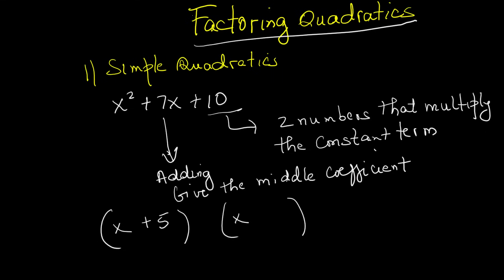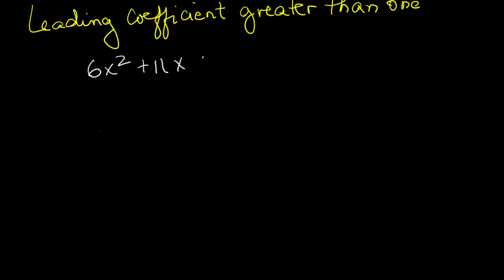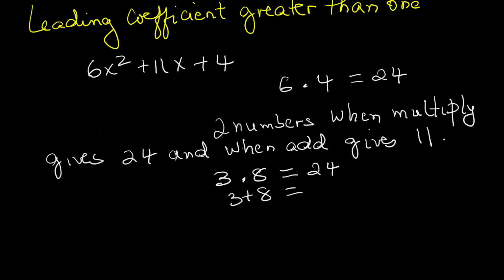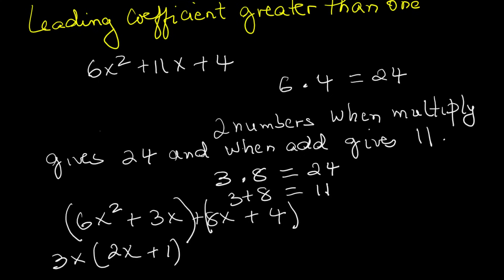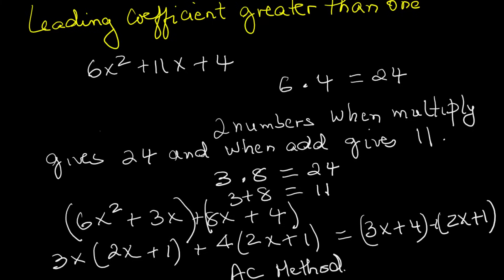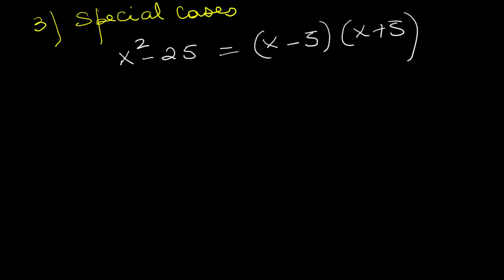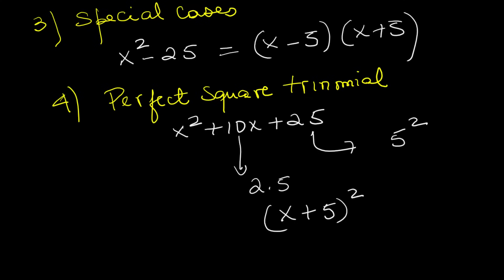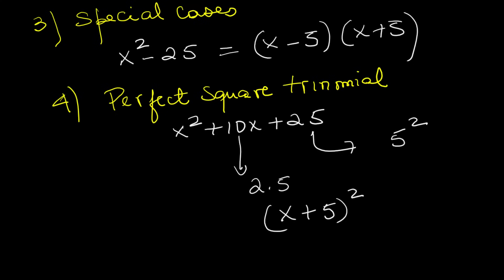How to Factor Quadratics FAST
Struggling with factoring quadratics? In this math tutorial, I’ll show you how to factor quadratics fast using simple tricks that actually work. Whether you’re learning Algebra or Algebra 2, this video breaks down factoring trinomials, quadratic equations, and special cases step by step.

You’ll learn:

How to factor easy quadratics quickly

Tricks for factoring trinomials with larger coefficients

Special shortcuts for difference of squares and perfect square trinomials

How to check your answers with confidence

This free math video is designed to give you the math help you need to finally understand factoring quadratics. Perfect for Algebra students, anyone preparing for tests, or anyone who wants to master quadratic equations once and for all.

📘 Topics Covered:

Factoring quadratics fast

Factoring trinomials

Algebra and Algebra 2 math help

If you found this math tutorial helpful, be sure to explore more free math videos on the channel.